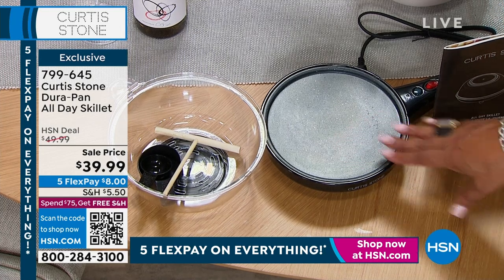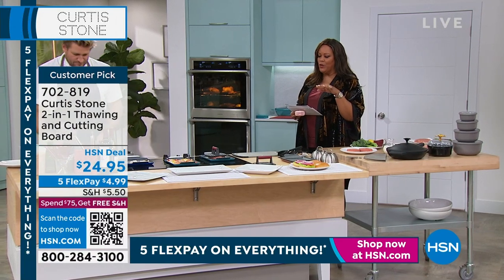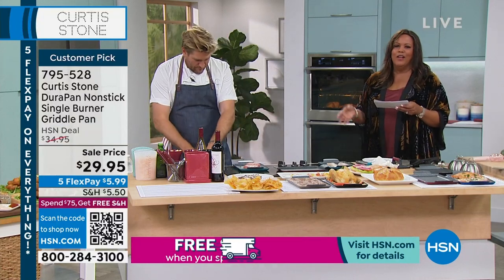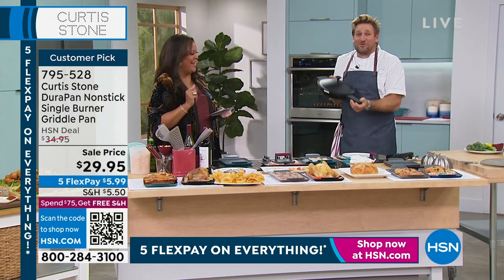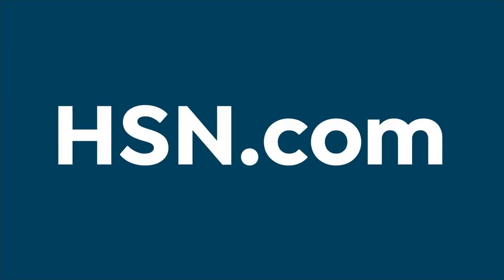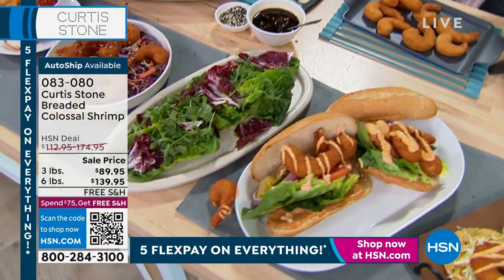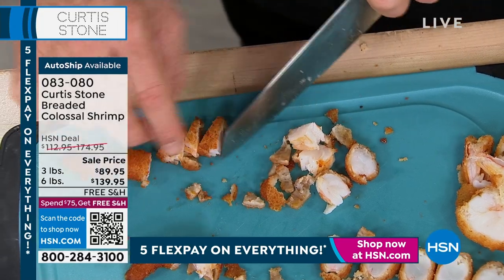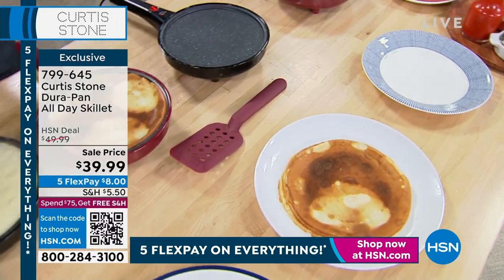HSN | Chef Curtis Stone 01.15.2023 - 02 PM